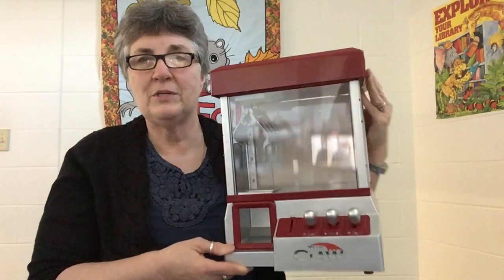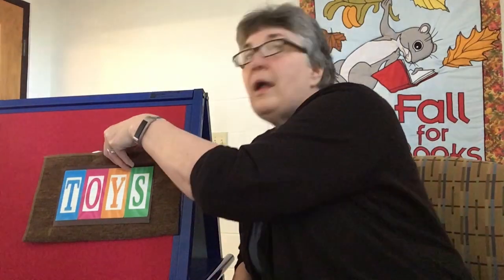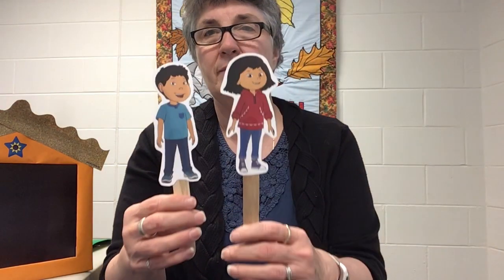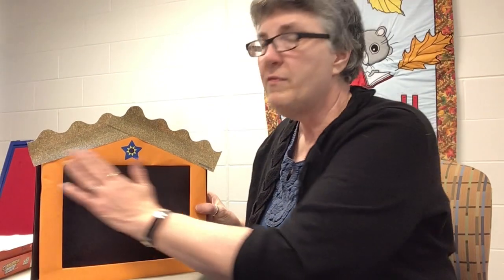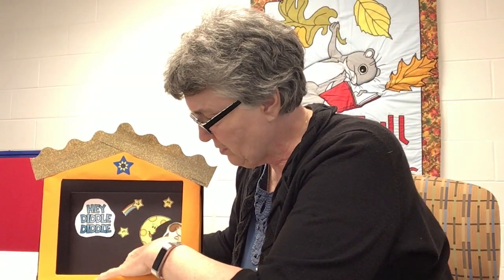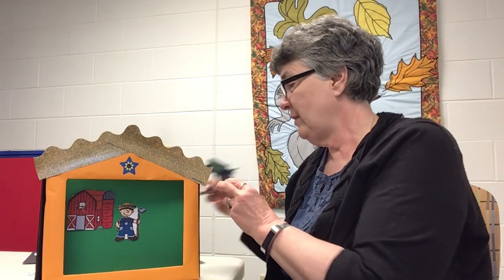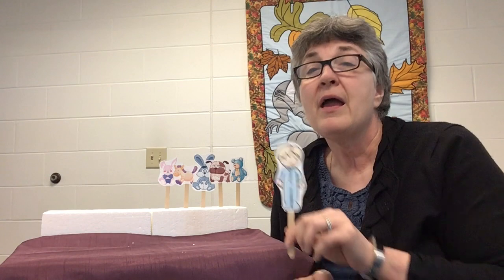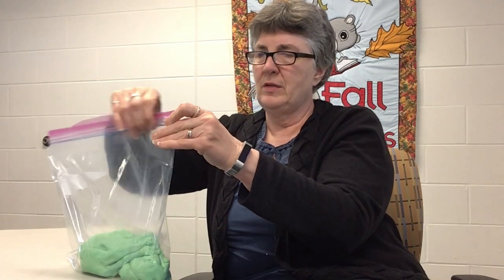TOYS (with Miss Debbie)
Learn how to make your own toys: puppets, a puppet stage, play dough. Miss Debbie also sings and shares an action rhyme on her flannel board.

You can find more craft information at these sites